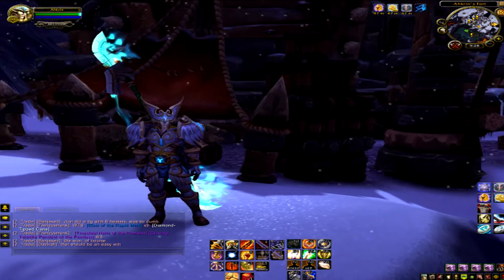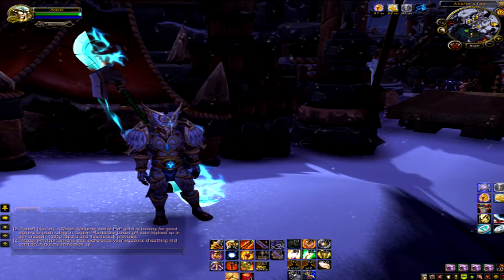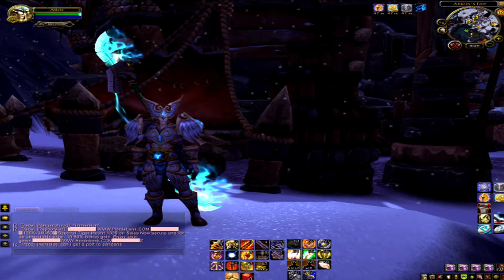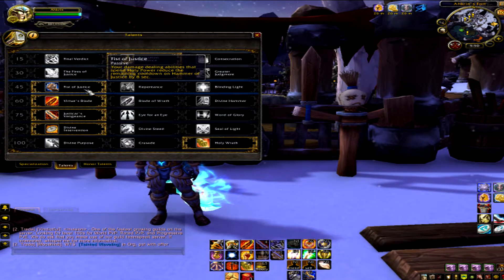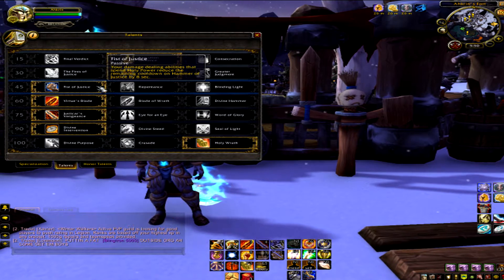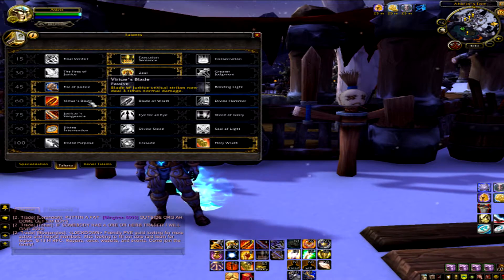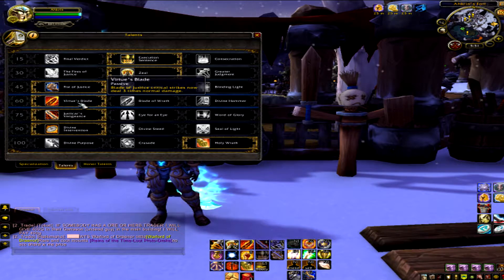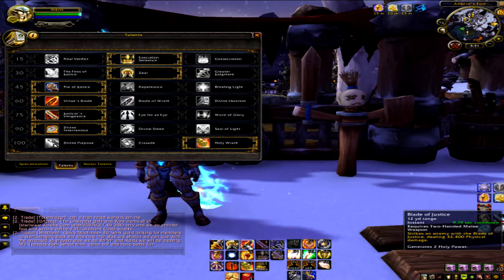Retribution Paladin PvP Build Patch 7.0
A video to help you set up your retribution paladin for pvp glory! As stated in the video, this is my personal preference for this spec.

Comments and suggestions/requests for future videos are also very welcome so please feel free to do so!